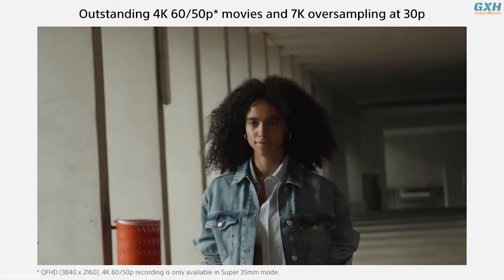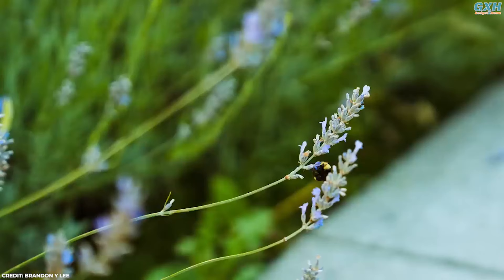Best Sony Camera 2025 - Top 5 Best Sony Cameras 2025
🇺🇸🇺🇸Best Sony Camera 2025
Top 5 Best Sony Cameras 2025
Sony's expanding camera lineup caters to professionals, enthusiasts, and beginners, offering top-tier options for sports, wildlife, travel, fashion, video production, and vlogging.

Purchase Link ✅✅

Number 5. Sony A7C II:
(Amazon)

Number 4. Sony A6700:
(Amazon)

Number 3. Sony A9 III:
(Amazon)

Number 2. Sony Alpha 7R V:
(Amazon)

Number 1. Sony A1:
(Amazon)